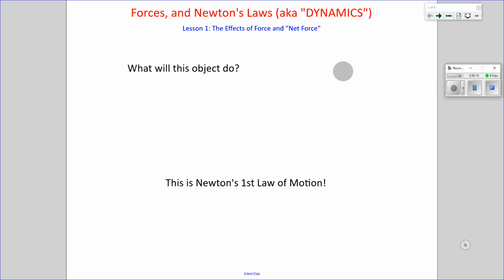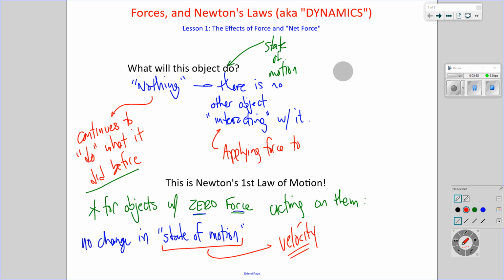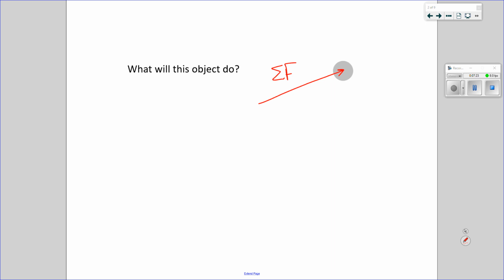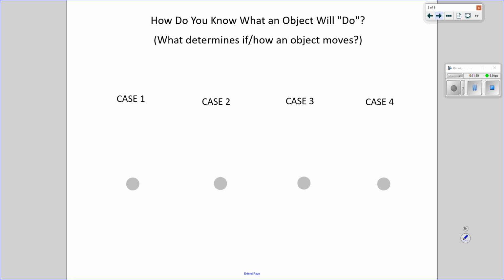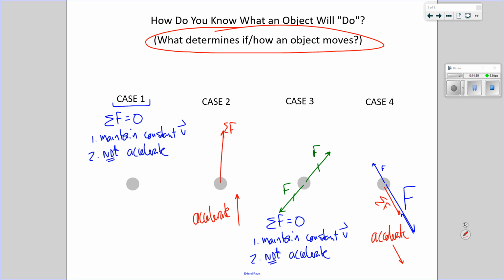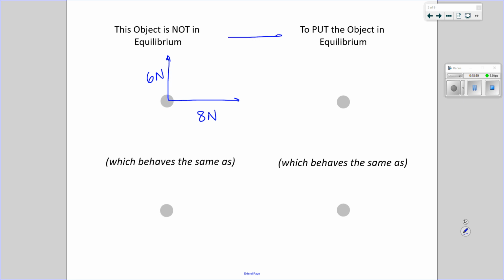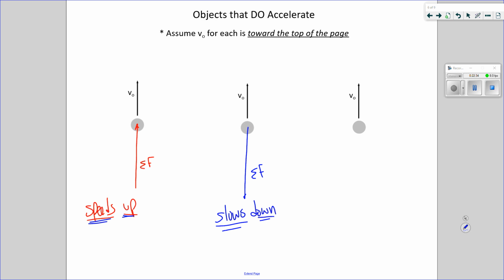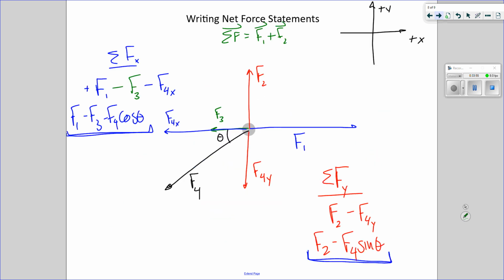AP Physics 1 - Introduction to Newton's Laws & Forces